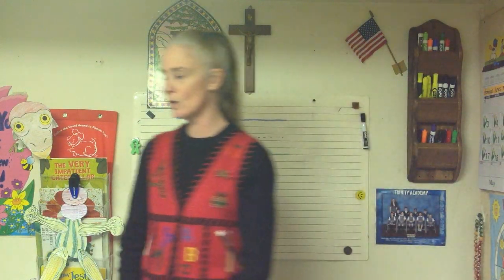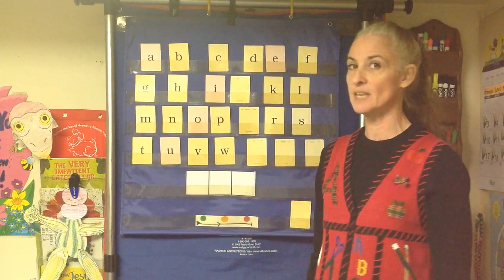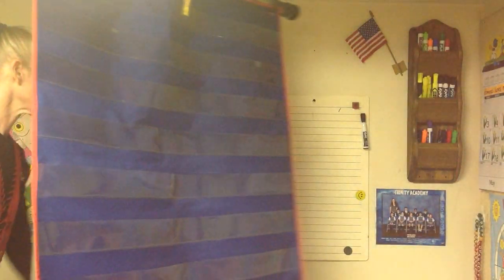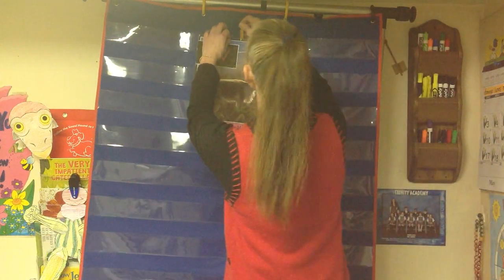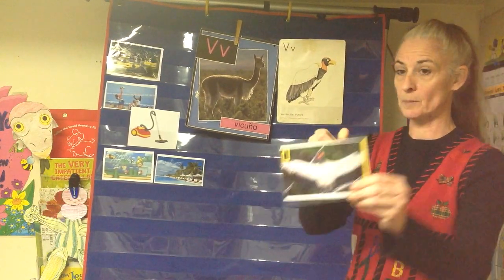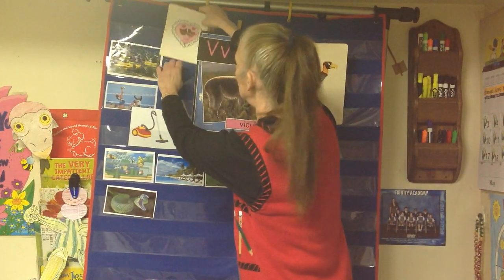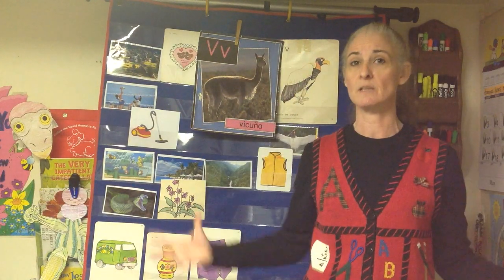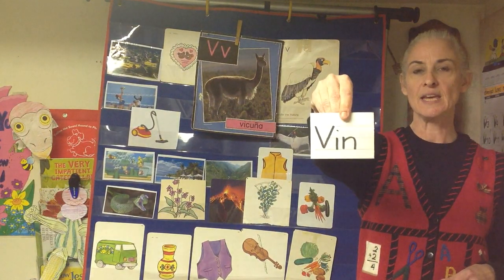K ELA May 21